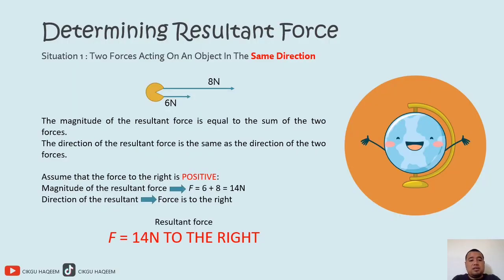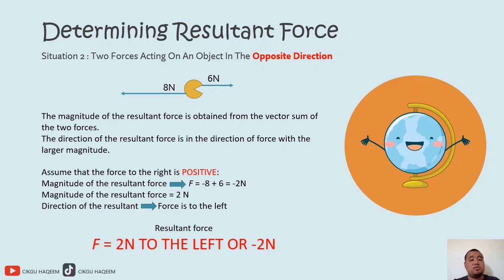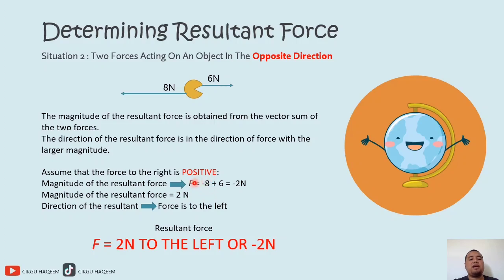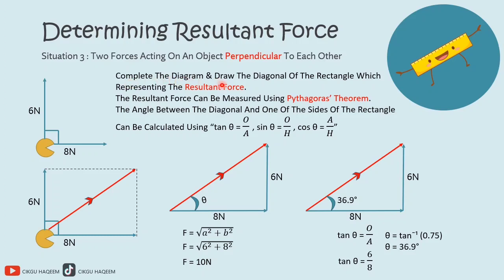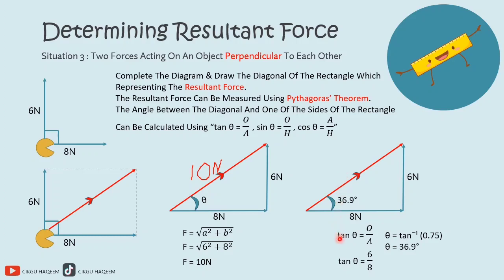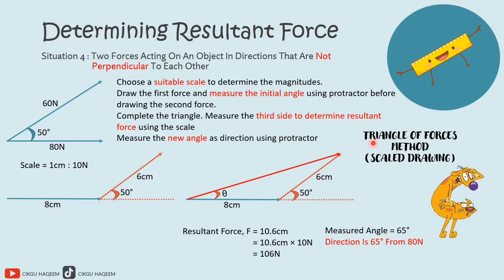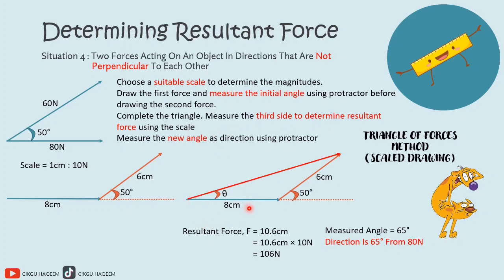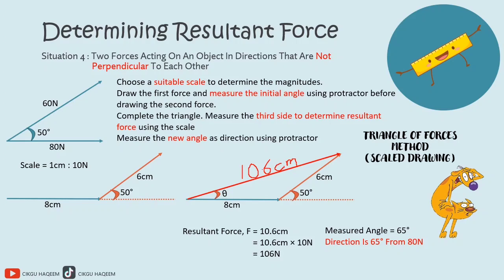[Part 1] 1.1 Resultant Force Physics F5 KSSM 2021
Chapter 1 : Forces and Motion 2
Subtopic:  : 1.1 Resultant Force  [Part 1]
                     1.1.1 What Is Resultant Force
                     1.1.2 Determining Resultant Force

This Video Was Made Based On My Own Slide Note & Physics Text Book for Physics KSSM Students.